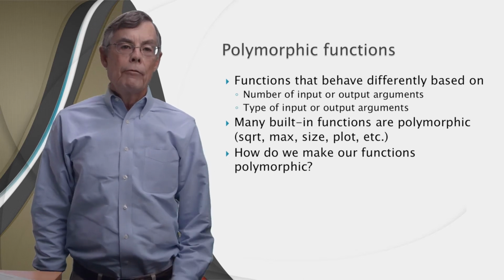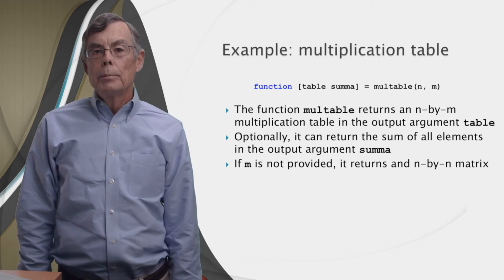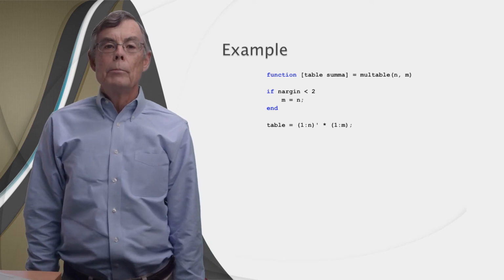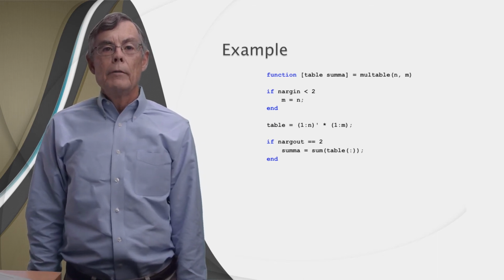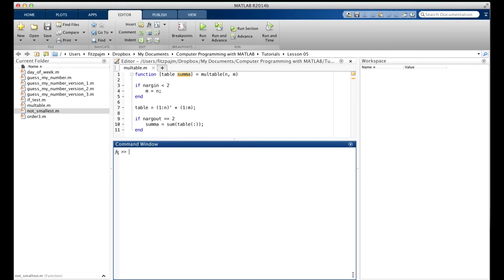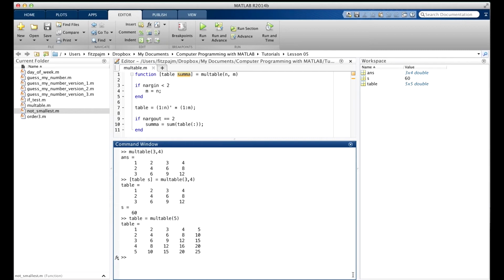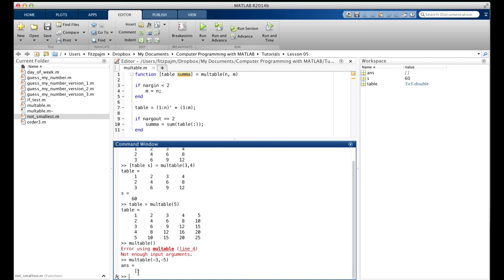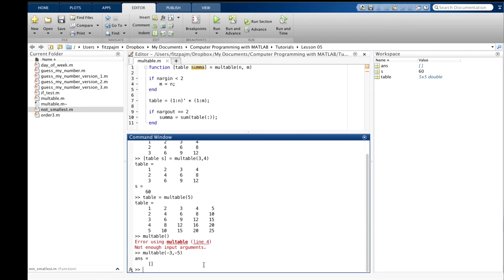2015 06 13 Lesson 5 5 Variable Number of Arguments